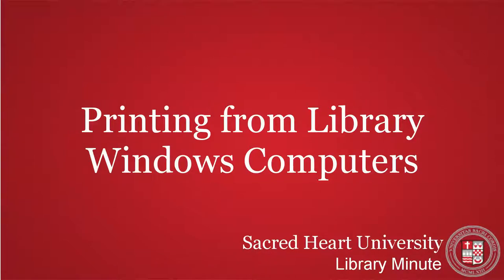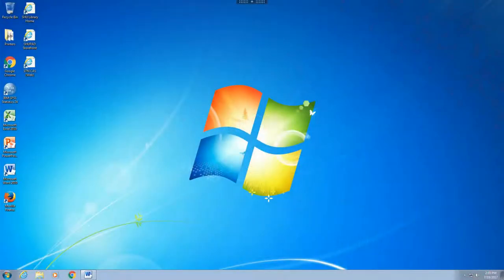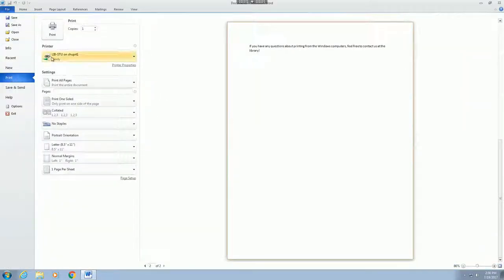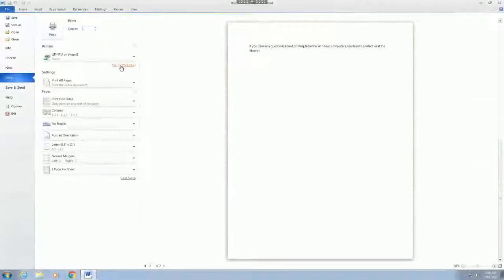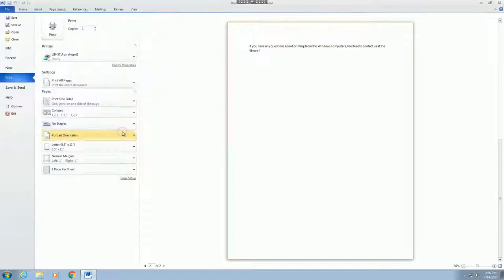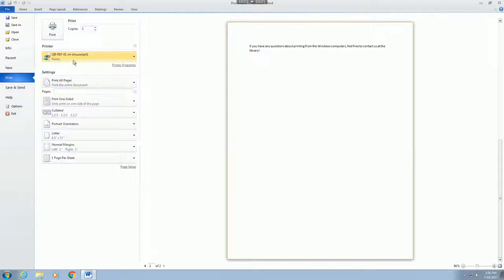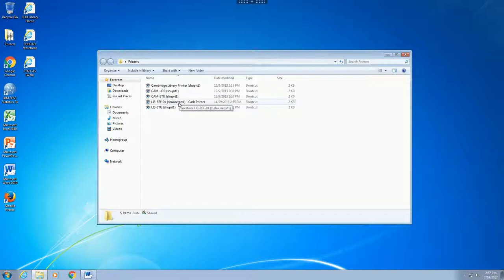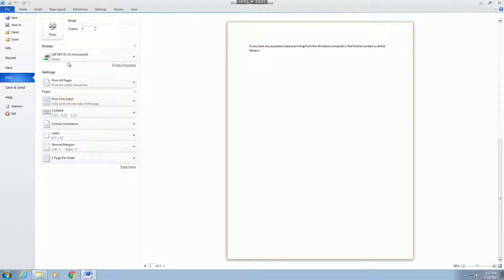Printing from Library Windows Computers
In this short video, you will learn how to print from the Windows computers located in the Sacred Heart University Library.